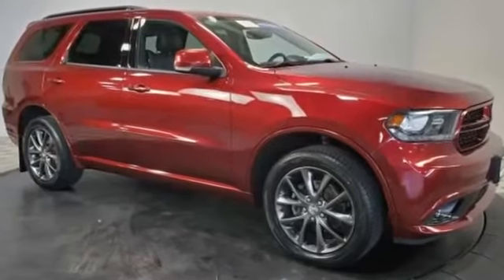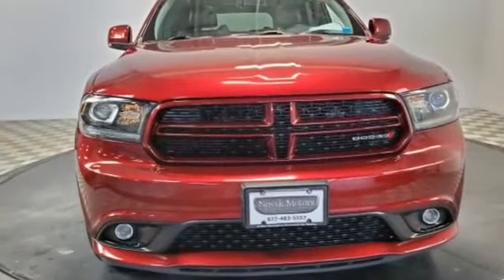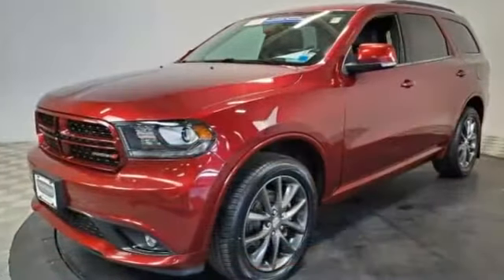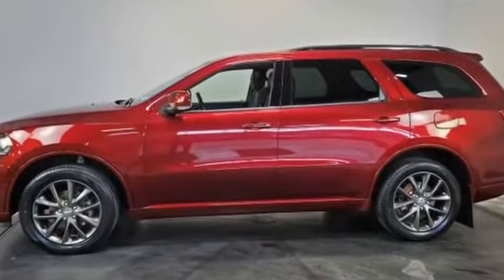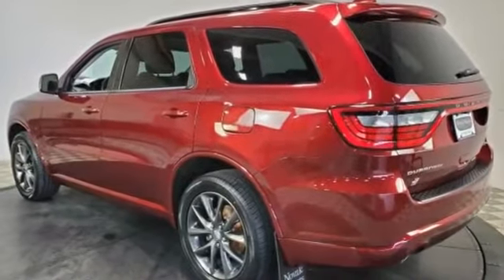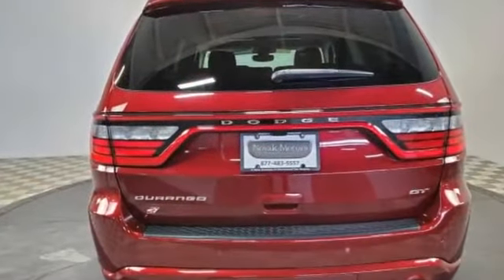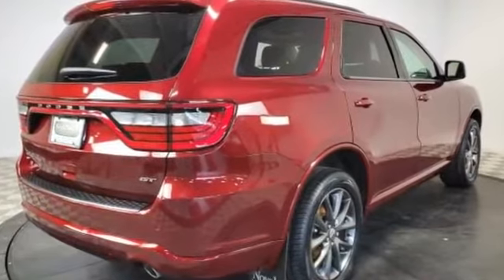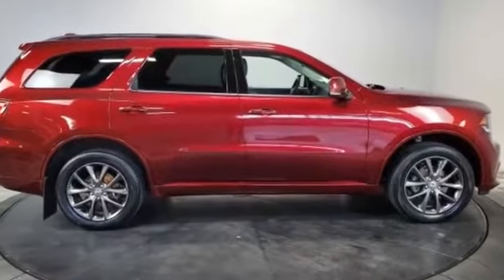Used 2018 Dodge Durango GT 1C4RDJDG3JC101946 Farmingdale, Bethpage, Wyandanch, Plainview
2018 Dodge Durango GT 1C4RDJDG3JC101946 Video

This 2018 Dodge Durango GT 1C4RDJDG3JC101946 is full of phenomenal features such as: